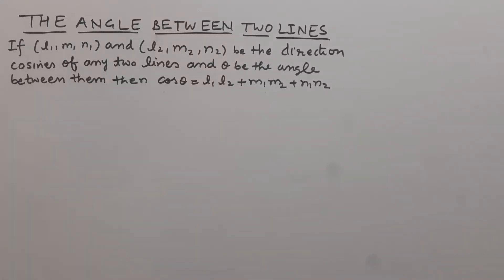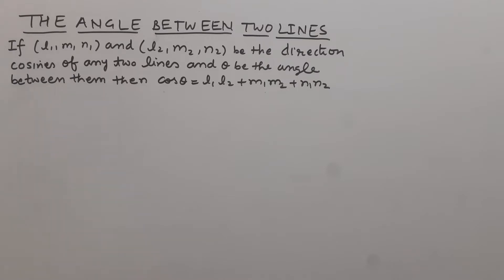Angle between two lines-If l₁m₁n₁ and l₂m₂n₂be the dir cosines of lines then cosθ=l₁l₂+m₁m₂+n₁n₂